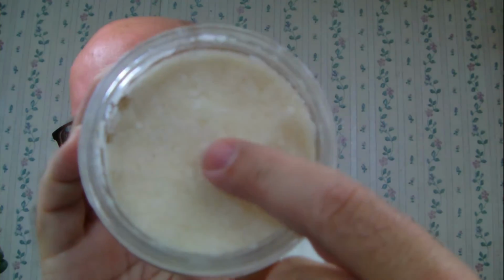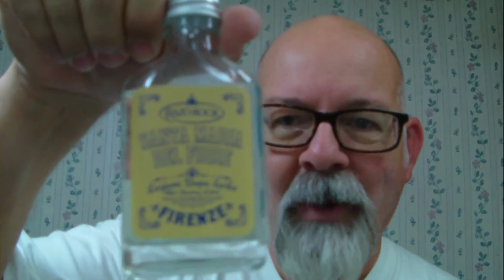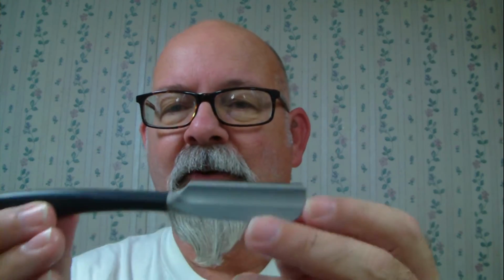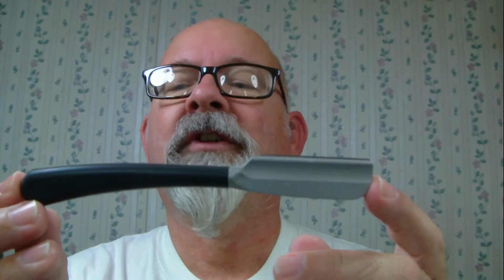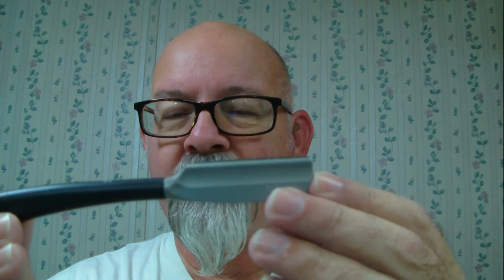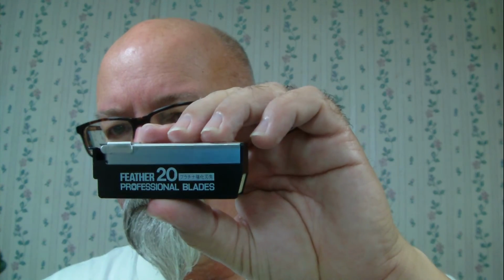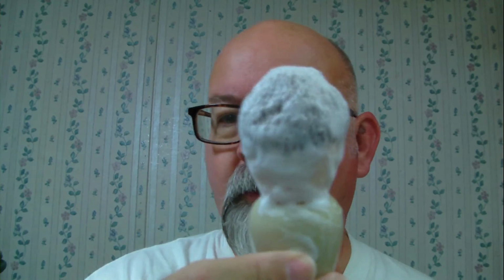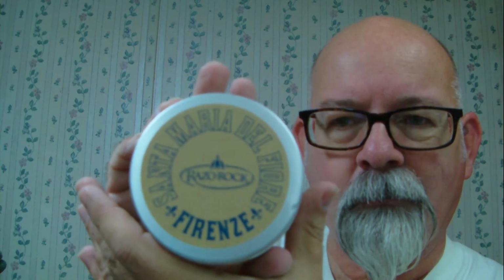Feather shavette, RazoRock Santa Maria Del Fiore soap & splash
Feather shavette with the sixth use on the blade. The soap from RazoRock - Santa Maria Del Fiore Firenze that was mildly scented with a Tuscan Tobacco Cologne and splash. The brush - RazoRock Monster. PAA alum block with Humphrey's witch hazel. Cermo beard balm was used off camera.  Stay safe and smooth shaves.